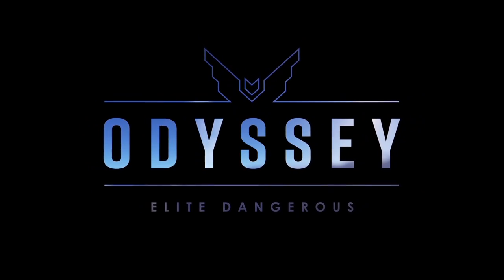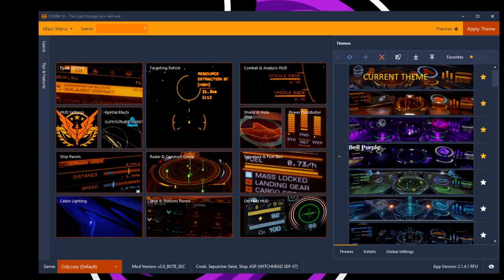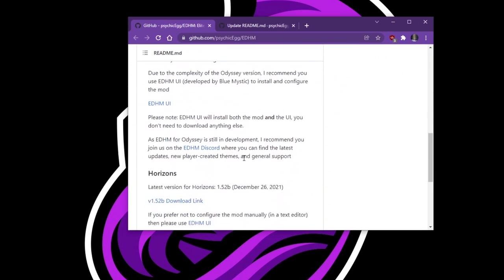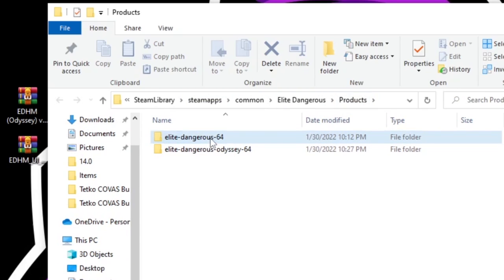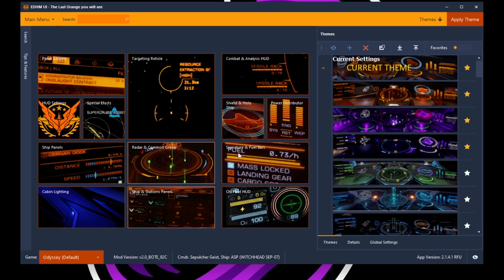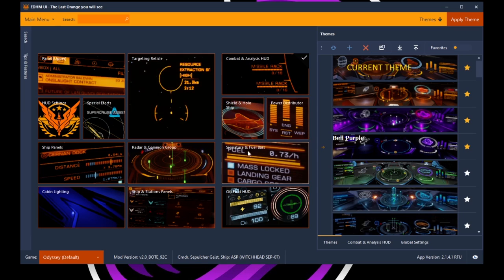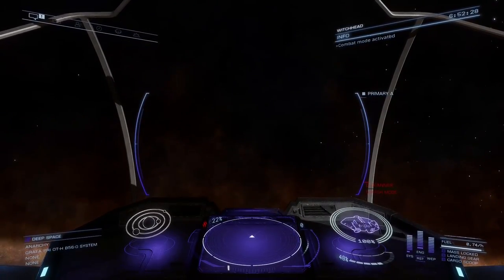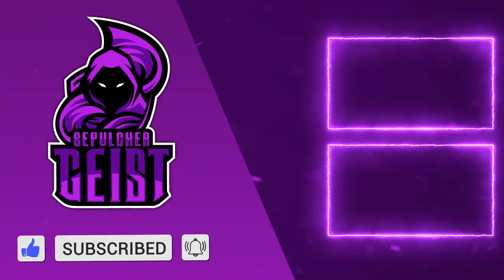Customize Your HUD in Elite Dangerous Odyssey